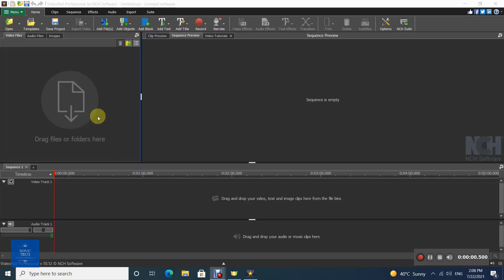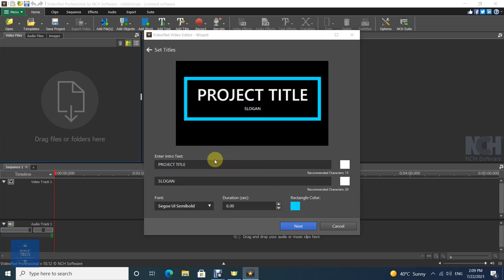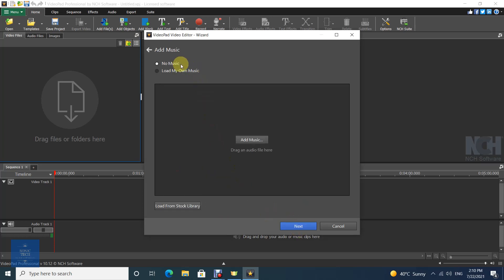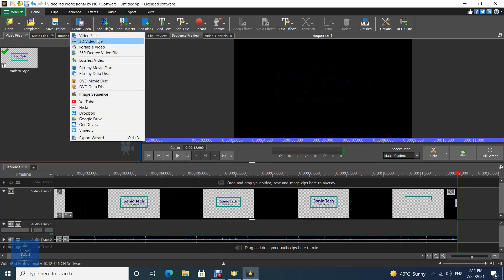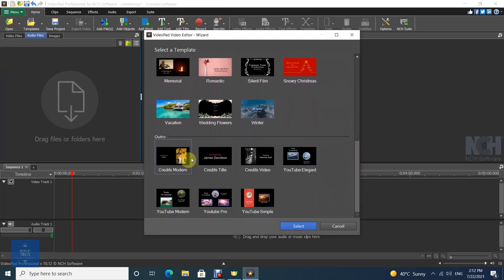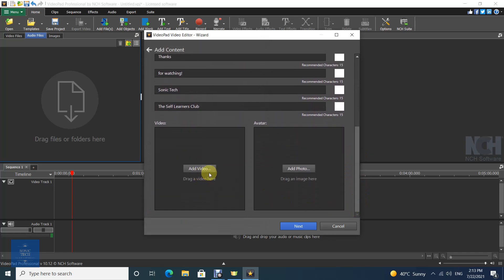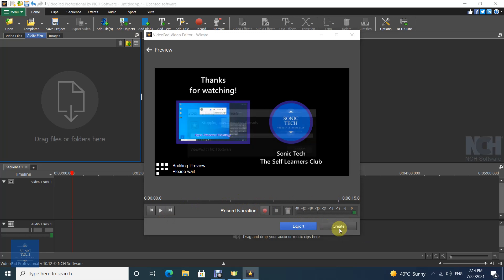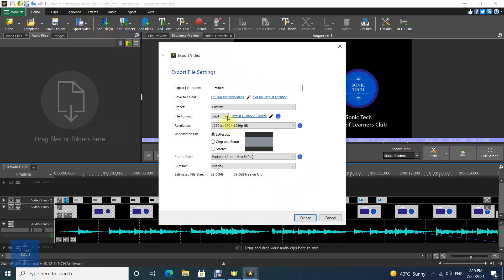How to make Intro and outro for your Youtube videos on VideoPad - VideoPad Video Editor Tutorial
VideoPad Video Editor is an easy-to-use video editor for video enthusiasts. It gives you a complete set of video editing tools to make your own movies and video clips. This tutorial demonstrates how to use VideoPad Video Editor to create an intro and outro for your YouTube videos.

NCH Software's VideoPad Video Editor (or simply VideoPad) is a video editing application. The VirtualDub plug-ins that work with the software round out the package. WavePad, a sound-editing program, MixPad, a sound-mixing program, and PhotoPad, an image editor, are all integrated into VideoPad.

Audio Video Interleave (AVI), Windows Media Video (WMV), 3GP, and DivX are among the commonly used file formats supported by VideoPad. It allows you to upload videos directly to YouTube, Flickr, and Facebook.

VideoPad has two screens: one for a preliminary review of selected video and audio snippets and another for a full track review. Several video effects, including those involving light, color, transitions, and text, are supported by the application.

00:00 Intro
00:12 How to make an Intro
02:28 Export the Intro
02:57 How to make an Outro
05:15 Export the Outro
05:30 Outro